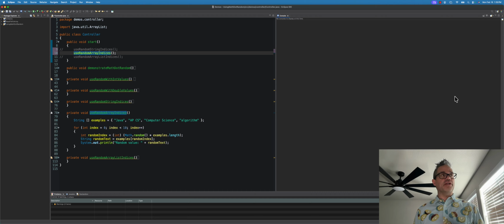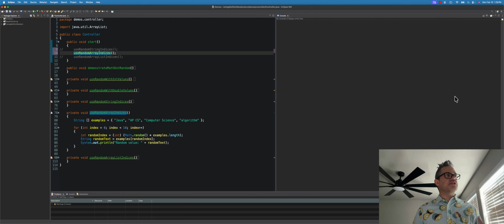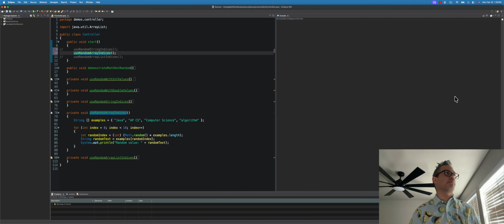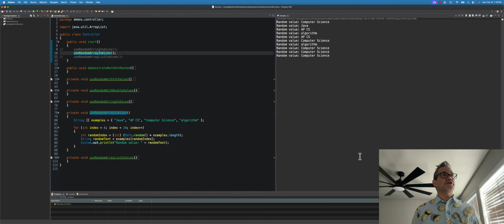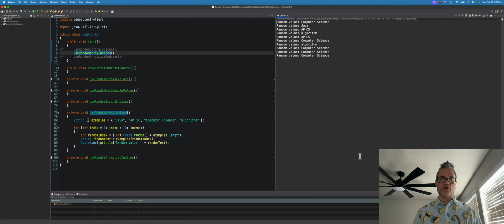Random Array Indices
Using Java's Math.random() method to access random indices in an array.

Table of Contents:

00:27 - Review the code
00:59 - Run the code
02:03 - Challenge assignment